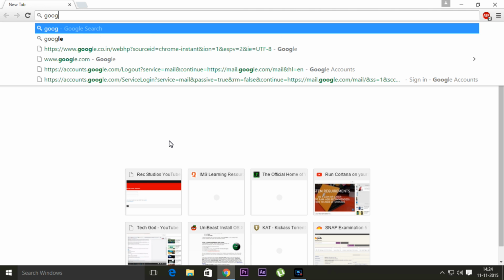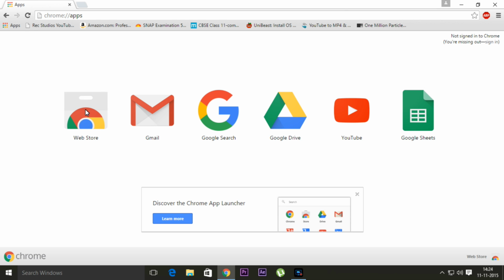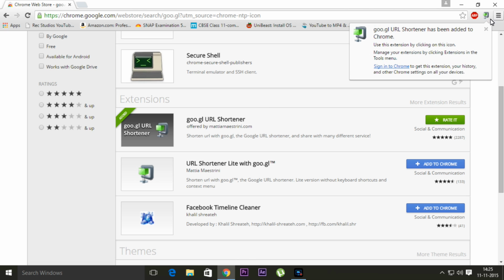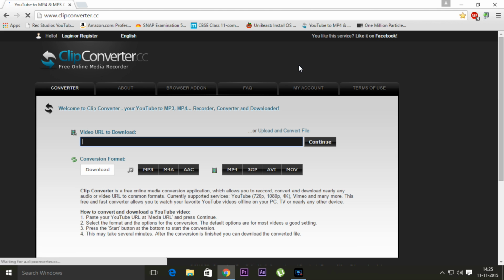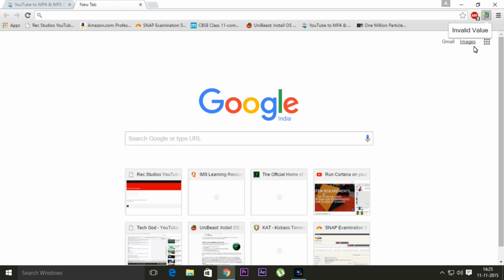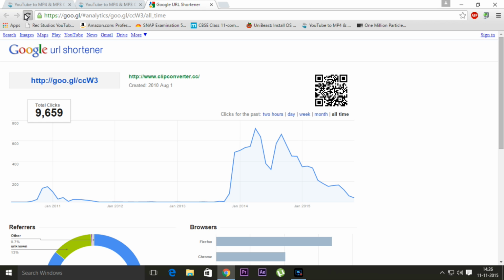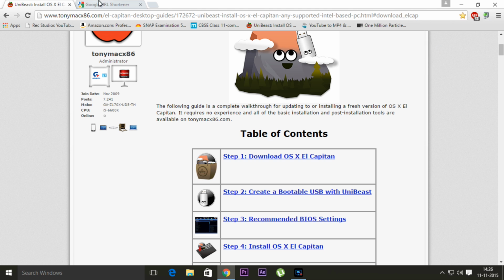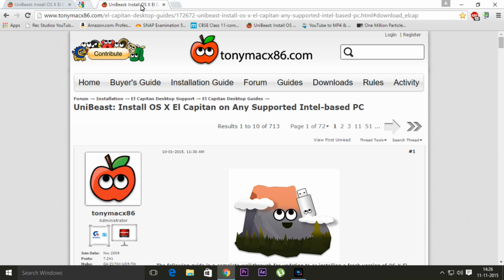How to Shorten URL using google and track number of clicks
In this video you learn how you can shorten a long Url and track the number of click on it.